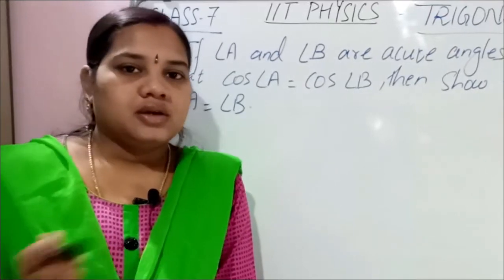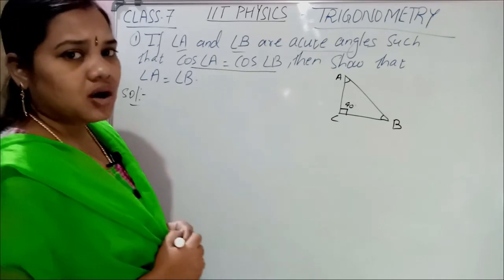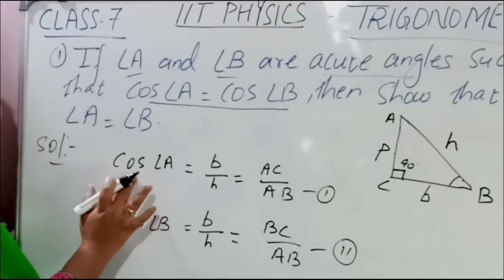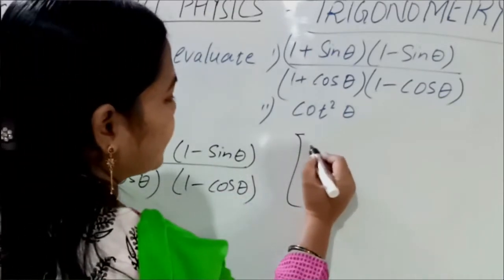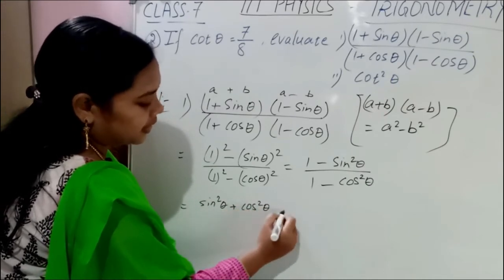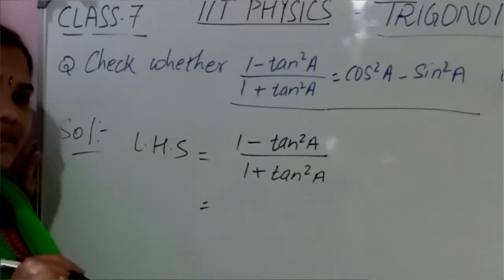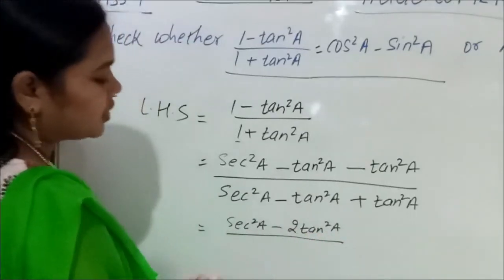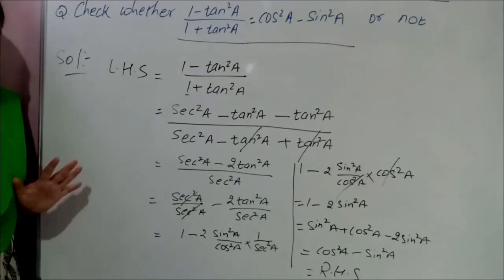Class 7 IIT Physics - Trigonometry - Exercise Solutions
What are the basics of trigonometry?
What are the 3 trigonometric ratios?
How trigonometry is useful?
What are the 6 basic trigonometric functions?